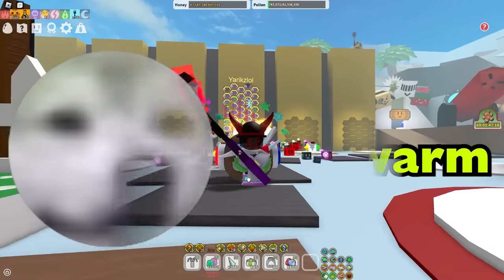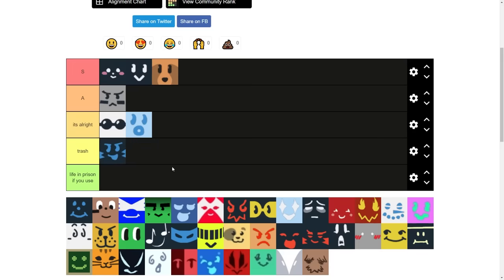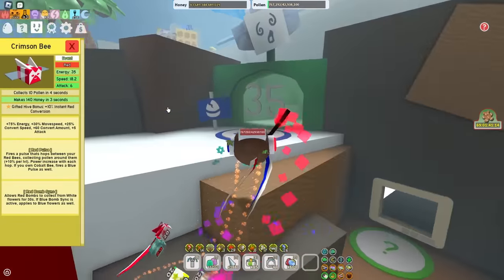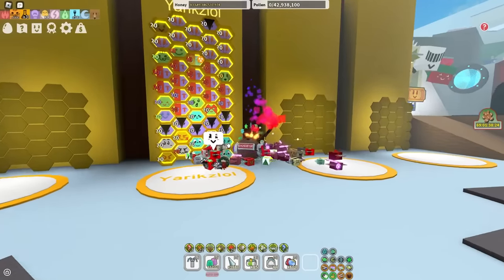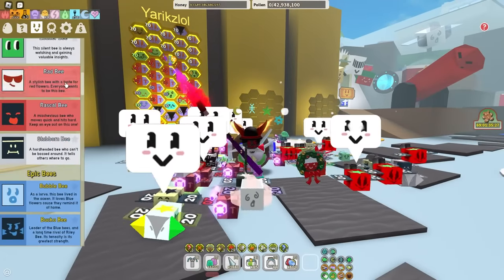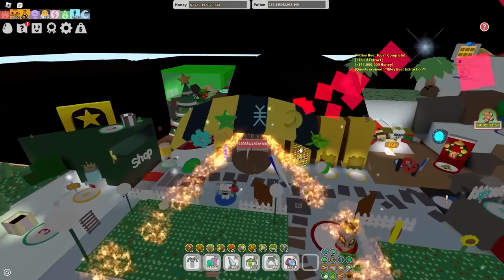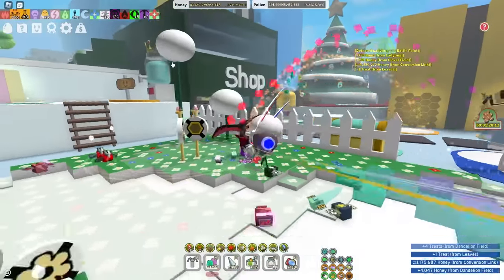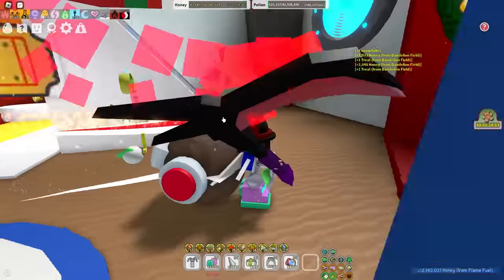Ranking Every Bee in Bee Swarm Simulator! (2023)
bee swarm bee tier list. What more can you ask for? I bully bad bees and praise good bees. like in real life